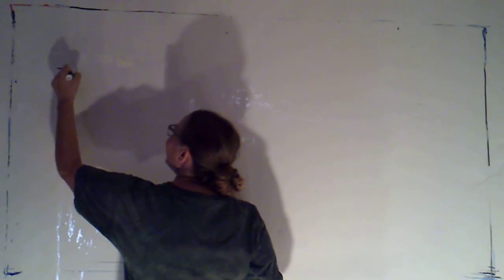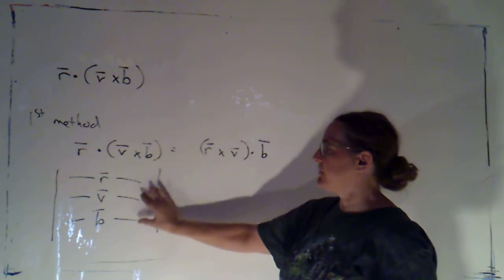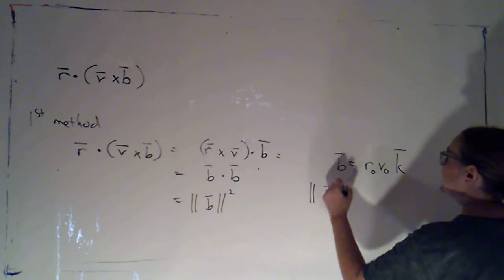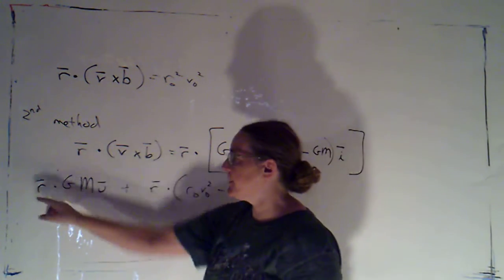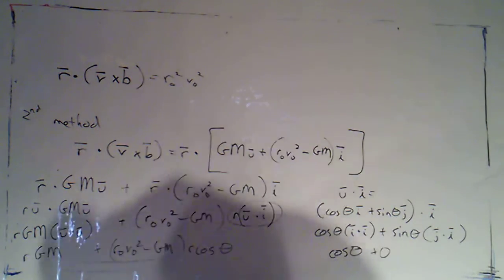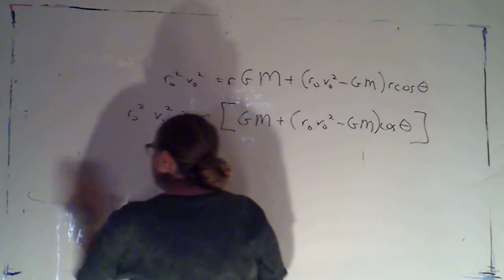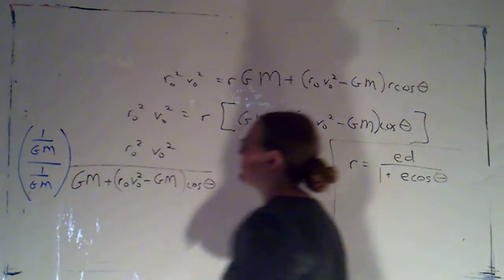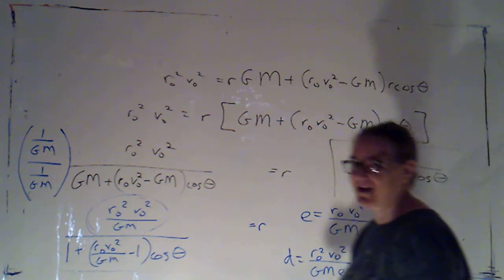3C Kepler part 6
Using a scalar triple product to find a polar equation for the path of our planet.